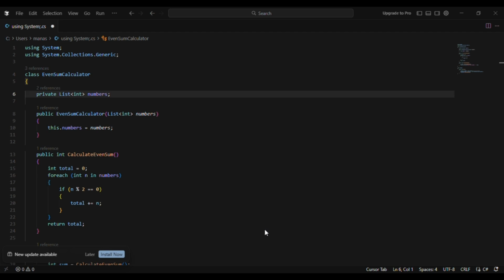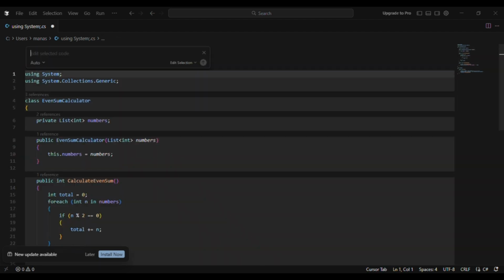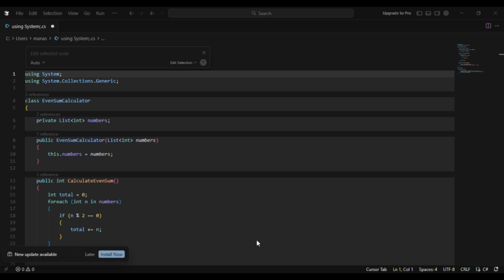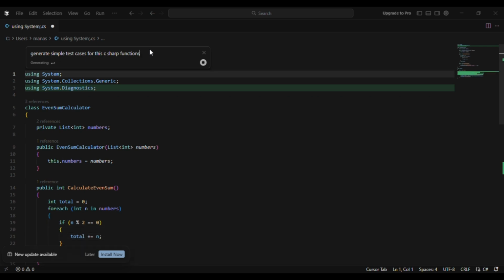How to Generate Test Cases in Cursor AI?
Want to learn how to generate test cases in Cursor AI quickly and efficiently? 🧪 In this step-by-step tutorial, we’ll show you how to create accurate and reusable test cases for your code using Cursor AI, helping you find bugs faster and ensure your programs run smoothly. Whether you’re a beginner or an experienced developer, this guide will make test case generation simple and effective! 🤖💻

We’ll cover practical examples, explain the importance of test cases, and show how to automate the process in Cursor AI to save time and reduce errors. 🧠✨ By the end of this video, you’ll be able to confidently generate test cases for any code and improve your coding workflow.